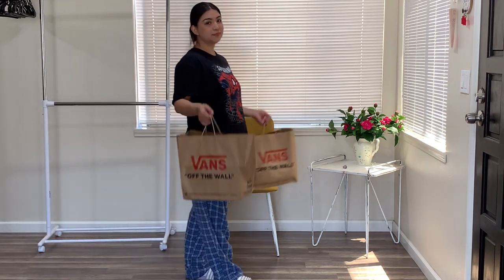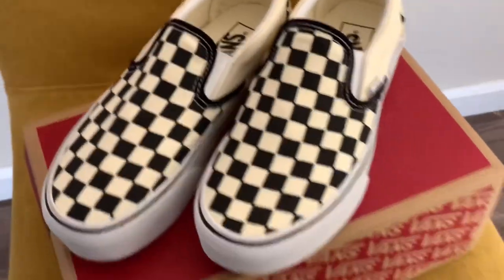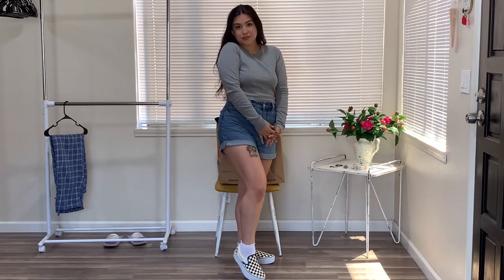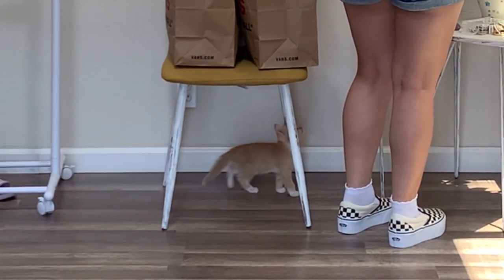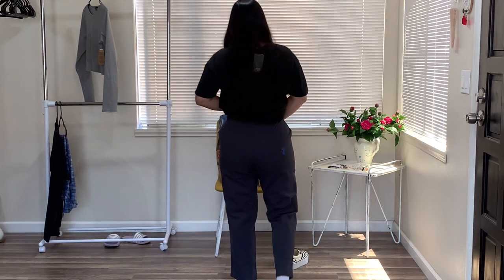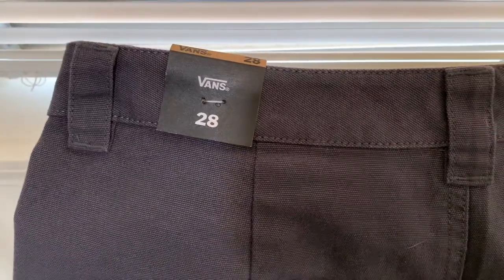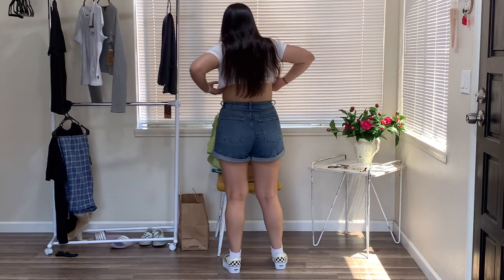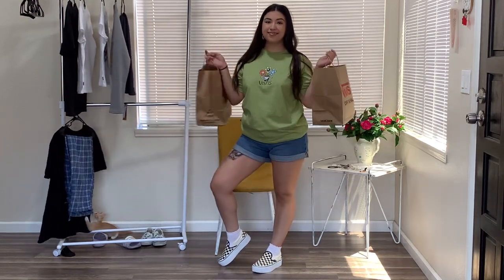MINI VANS CLOTHING HAUL 2023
Hey! This is a vans haul with a little bit of back story to some of the clothes and also just some cringy moments to remind you that it’s okay to not take life too serious sometimes.

I really hope you liked this video, and if so, you know what the buttons do. (:

I put a lot time, energy, and effort into this video so any love and support is greatly appreciated so thank you. ♡

@chulajea and @777ette